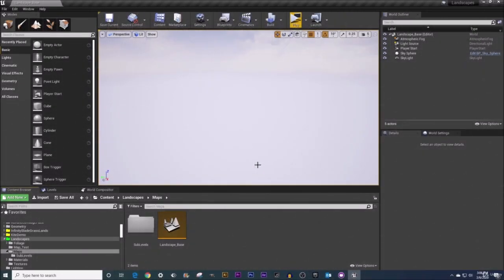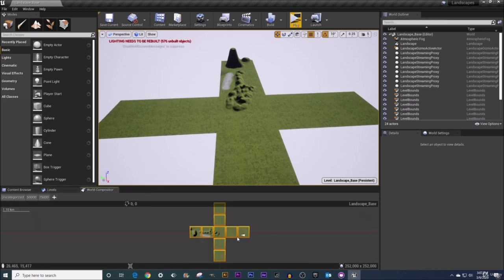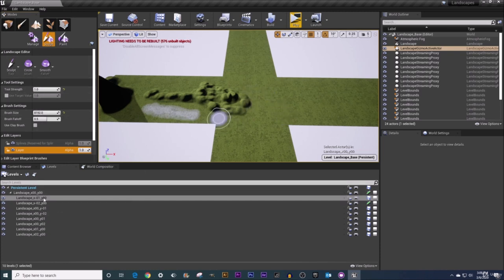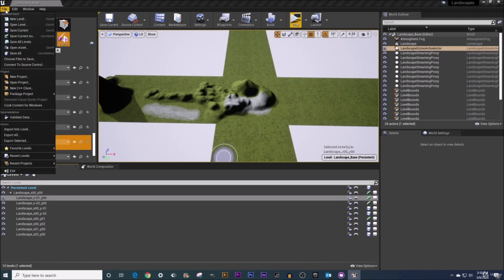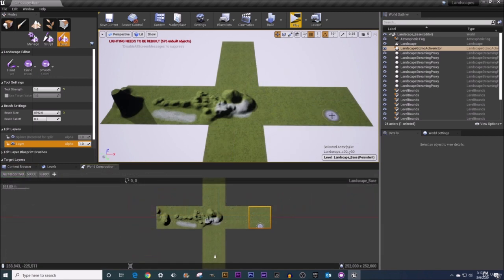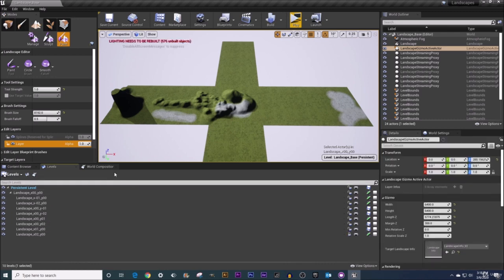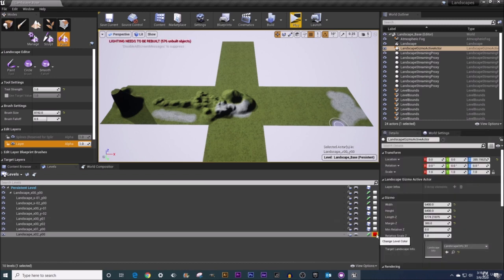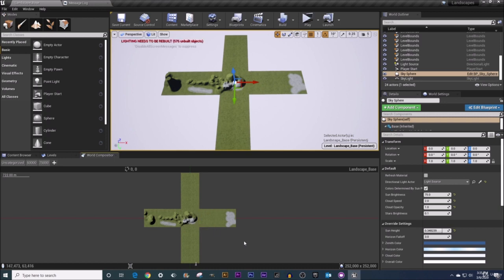83 World Composition Q & A